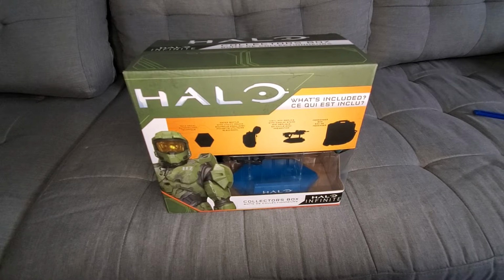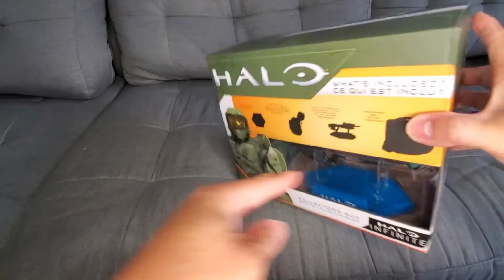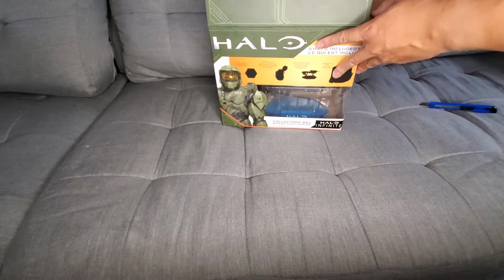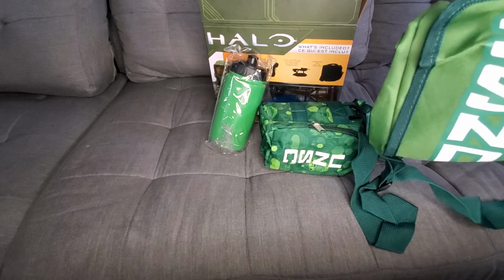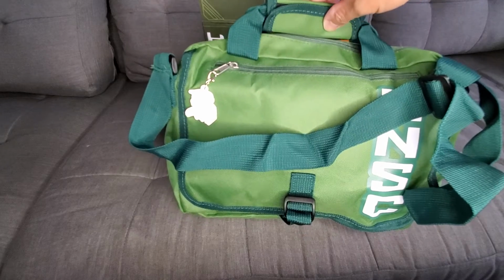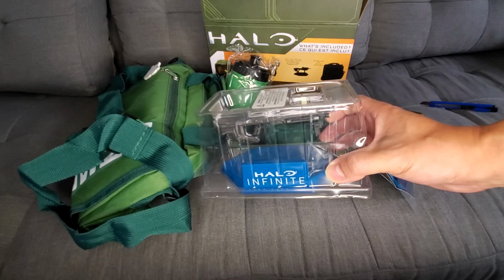Halo Infinite Collectors Box Unboxing